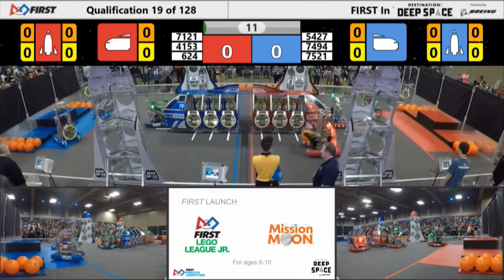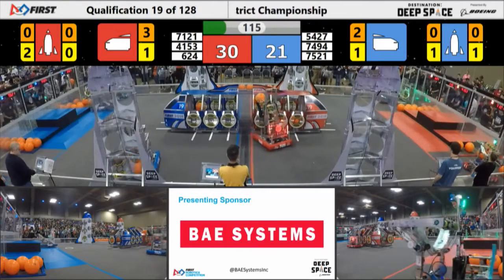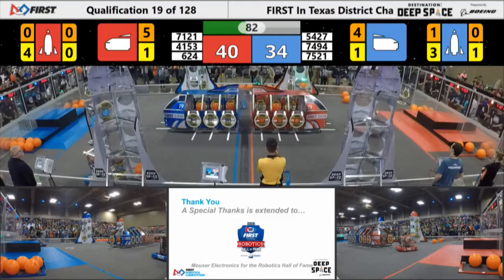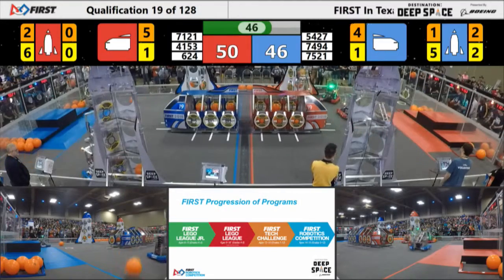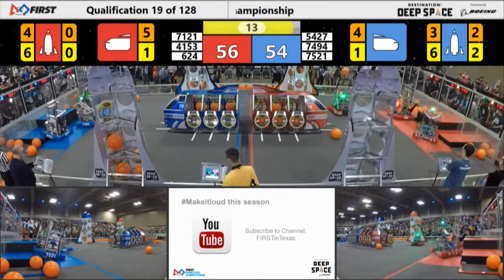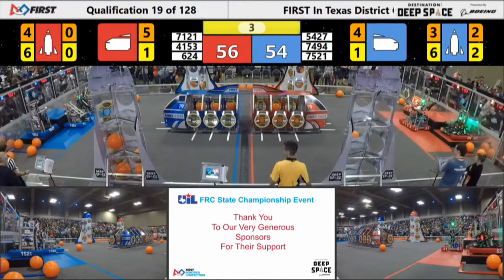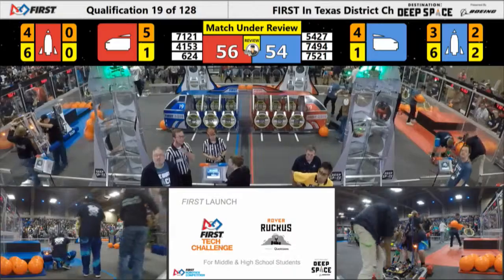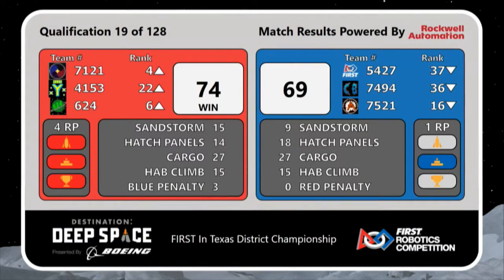QM19 FIRST In Texas District Championship 2019